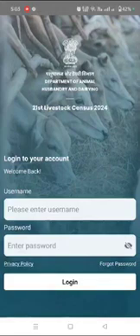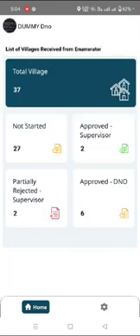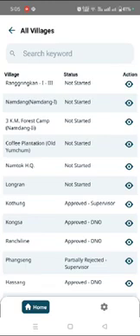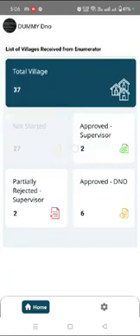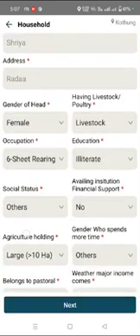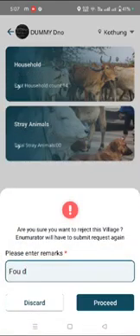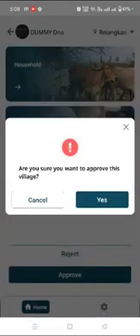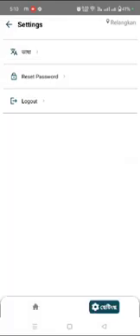DNO_training_English_21Livestock_Census वीडियो अच्छा लगा हो हमारे चैनल को लाइक करें सब्सक्राइब करें